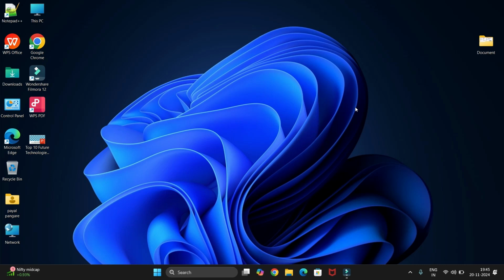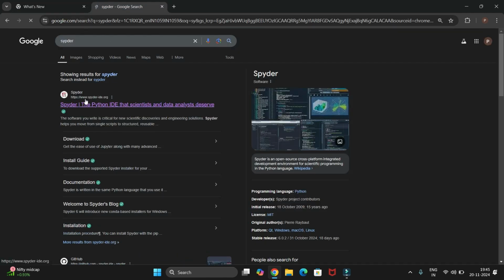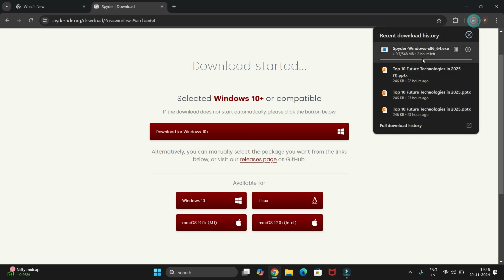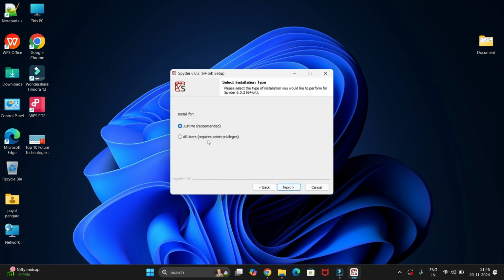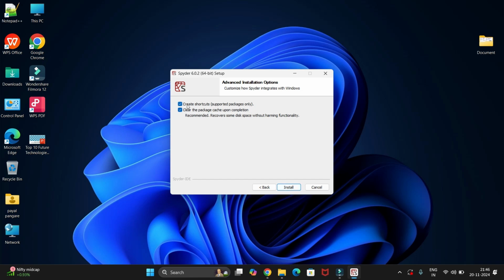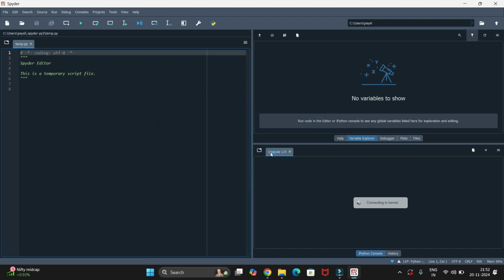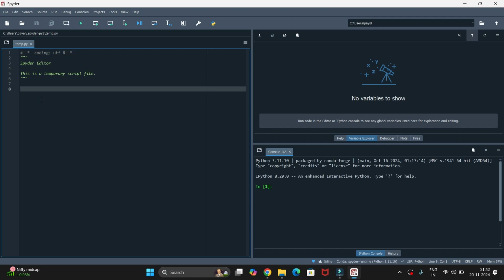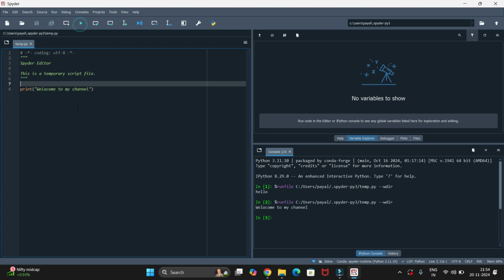"Master Spyder IDE: A Step-by-Step Guide to Setting Up Python on Windows 11!"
🔧 Ready to unleash your Python programming skills? In this step-by-step tutorial, we'll show you **how to install and set up Spyder IDE** - the ultimate **Python Interpreter** for Windows 11. Whether you're a beginner or looking to optimize your coding workflow, you won’t want to miss these pro tips! 📈 From downloading the latest version of Spyder to navigating the .NET installations that help streamline your experience, this video has it all. 💻 Dive in, and transform your coding space with the best IDE!

🚀 Ready to unleash your Python programming potential? In today's video, we guide you through the step-by-step process of installing and setting up the powerful Spyder IDE on your Windows 11 machine! 🐍💻 Whether you're a beginner or an experienced developer, our easy-to-follow tutorial ensures a seamless setup, simplifying your coding journey. Learn how .net framework trusts Python integration, harnessing Spyder’s robust features for data science, ML, and more! 🎯 Don't miss our top tips for optimizing your workspace and enhancing productivity. 🌟